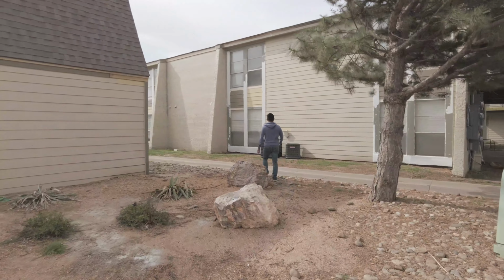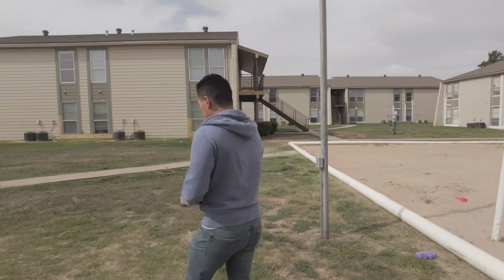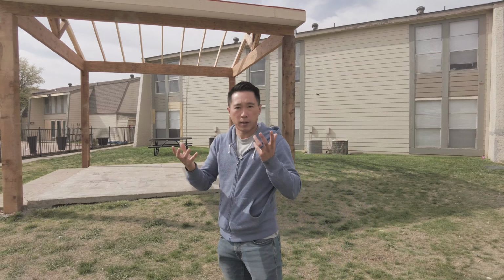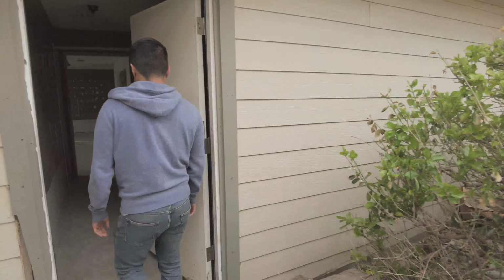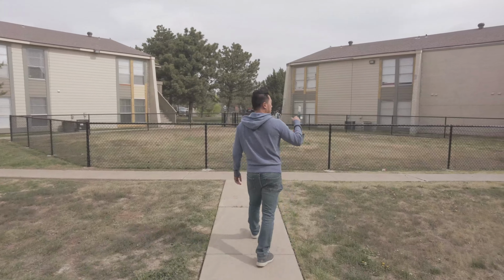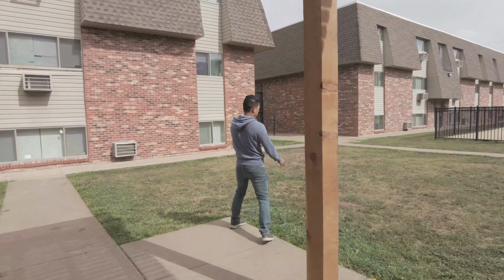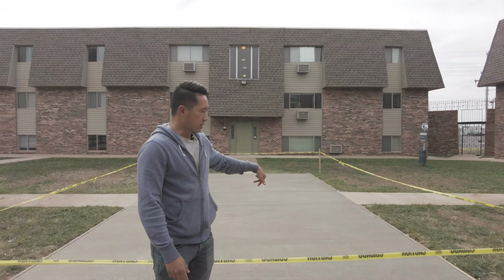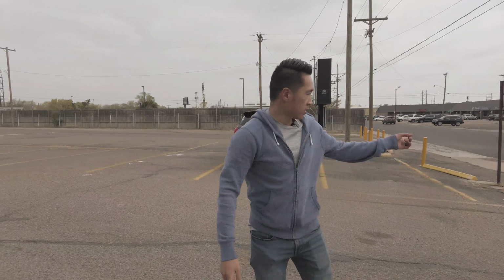April 23 2021 Update | The Aspen Apartments (Amarillo, TX)